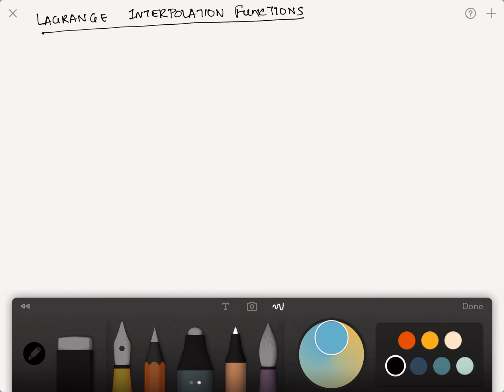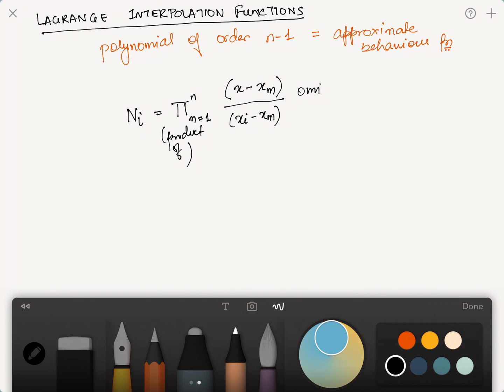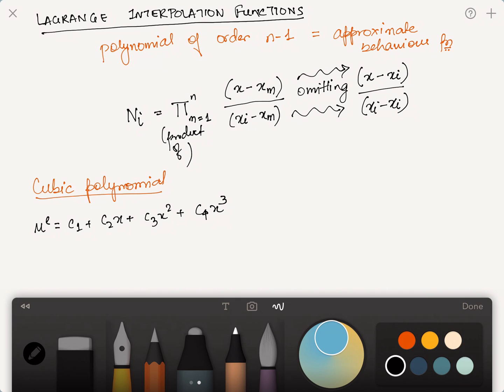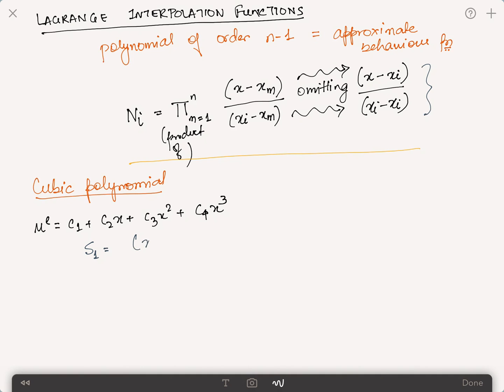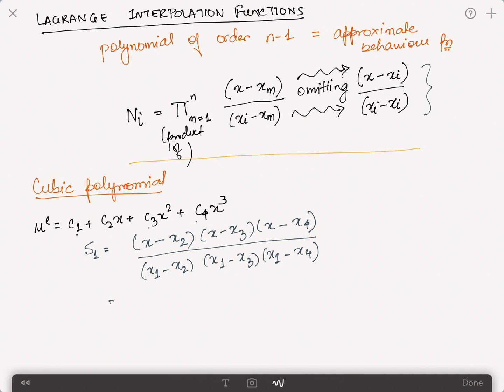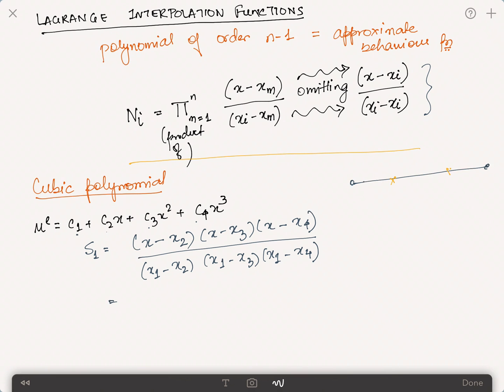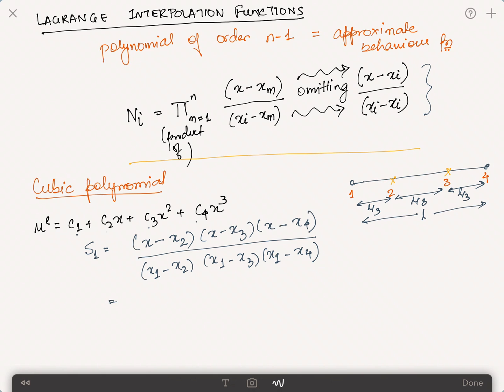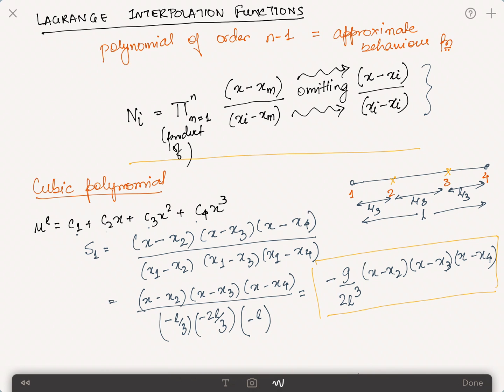Lagrange Interpolation functions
In this video, I introduce you to a simple tool to formulate complex shape functions for higher order elements in a simple way.